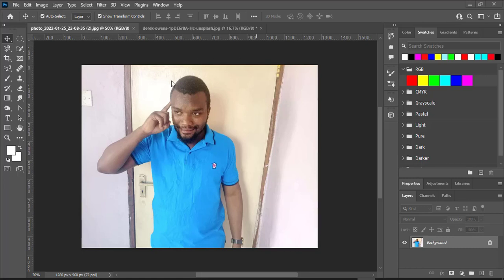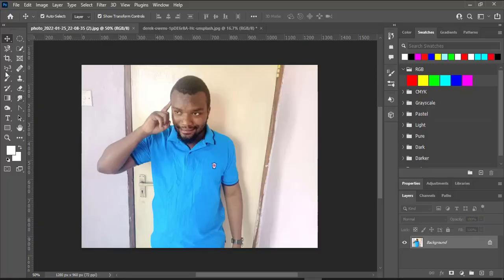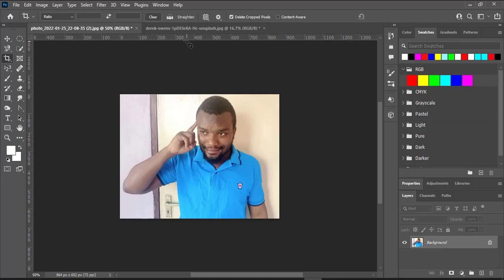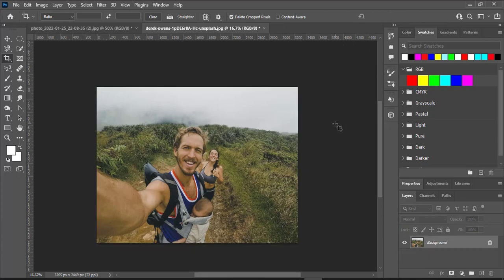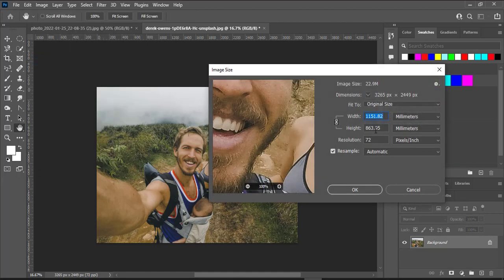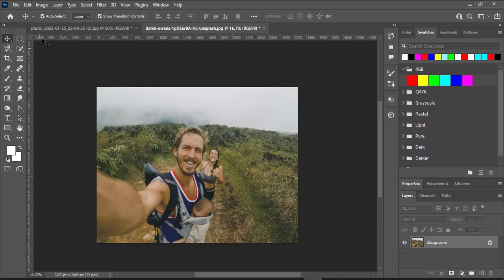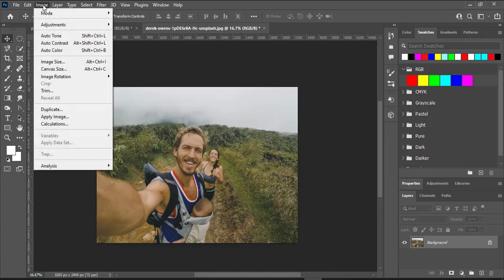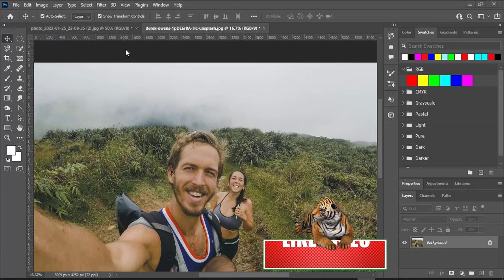Cropp Straighten and Resize Image in Photoshop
I am going to show you how to Cropp Straighten and Resize Image in Photoshop